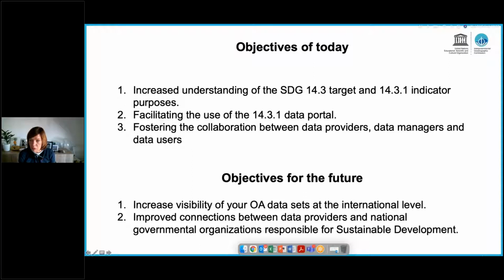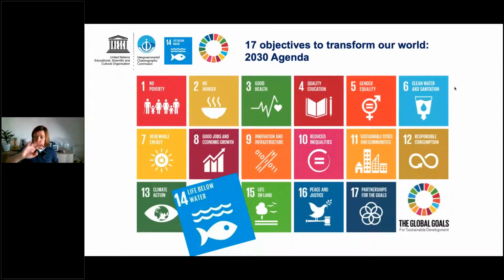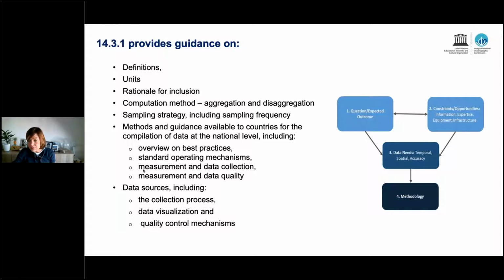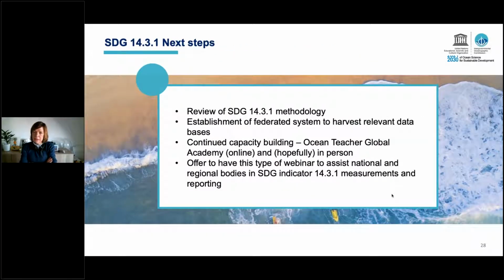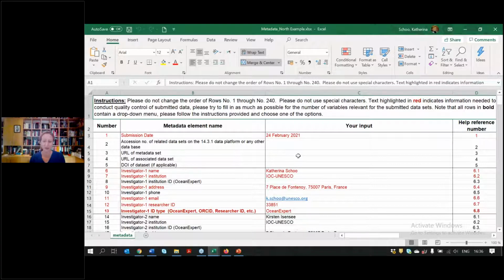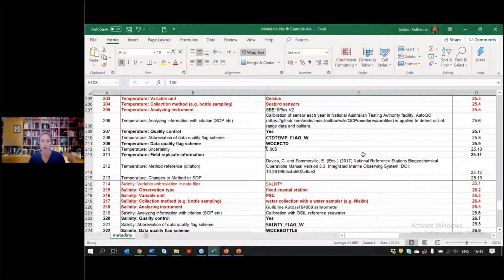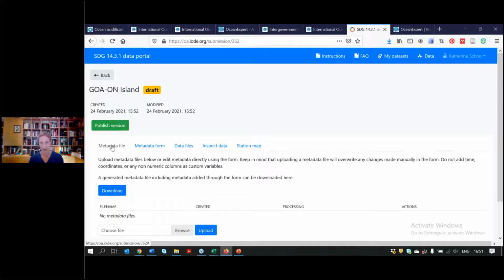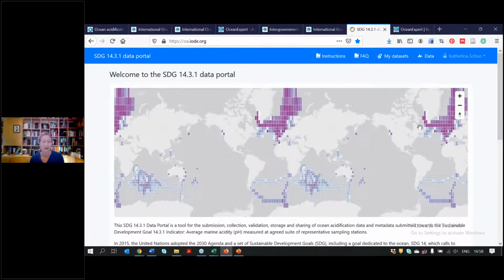Measuring OA to support the 2030 Agenda for Sustainable Development: GOA-ON Webinar 2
This presentation will introduce the audience to the Sustainable Development GOAL 14 and in particular the SDG target 14.3 and its indicator 14.3.1 focusing on ocean acidification. It will introduce the related methodology, related meta-data and data requirements, what kind of data to submit and where. We will show how international collaboration can, and already has, increased scientific capacity and how continued efforts will hopefully help to reduce the negative impacts on ocean health.